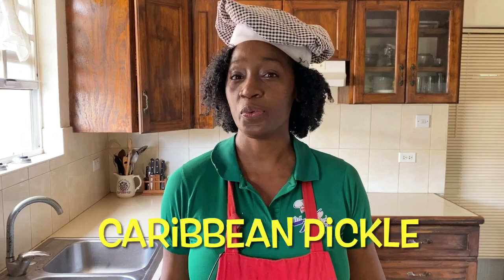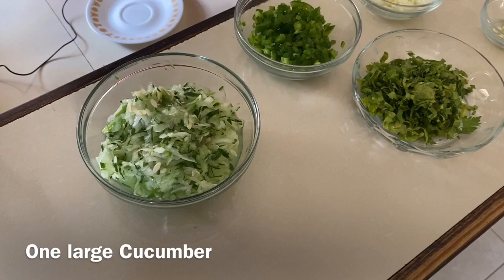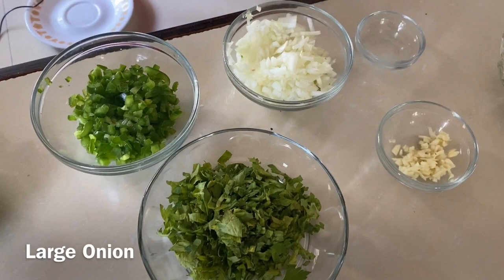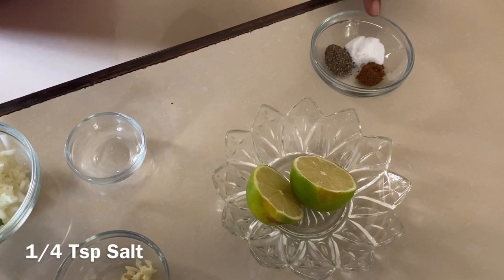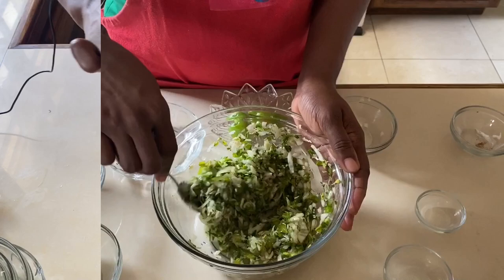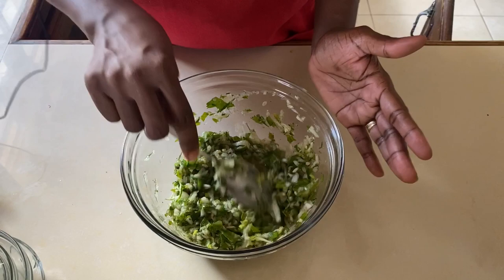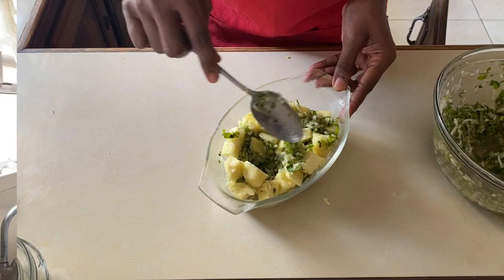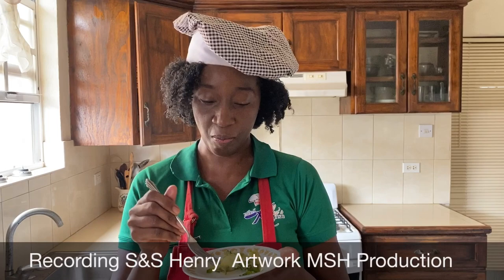How to make CARIBBEAN PICKLE by Kelly Henry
Caribbean Pickle is an tangy, salty and peppery additional to your starch dishes, usually Green Bananas, Breadfruit or in some cases Sweet Poatatoes. It's an excelelnt side dish and guaranteed to be a hit at dinner time.